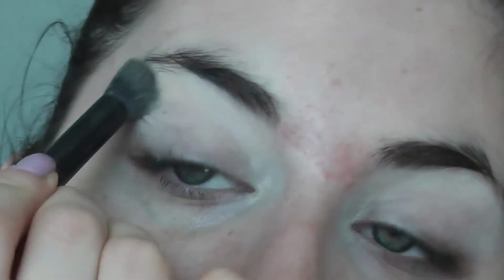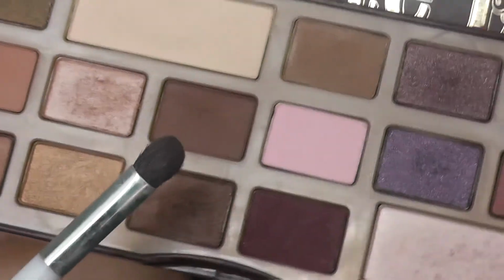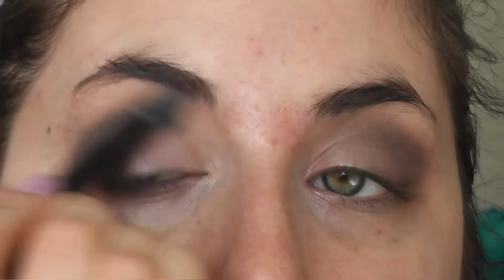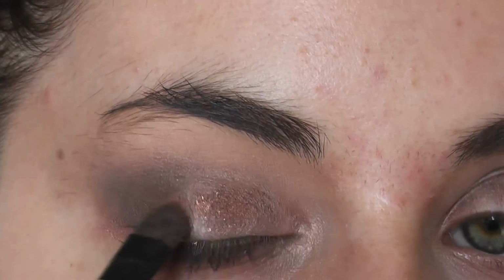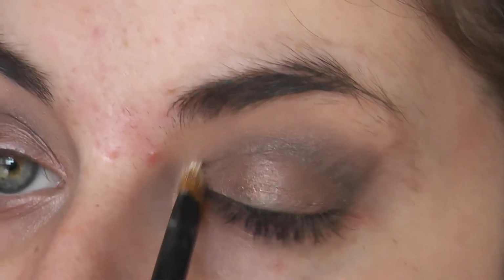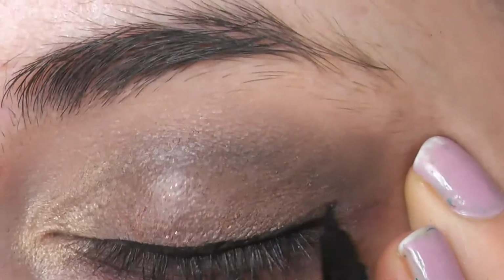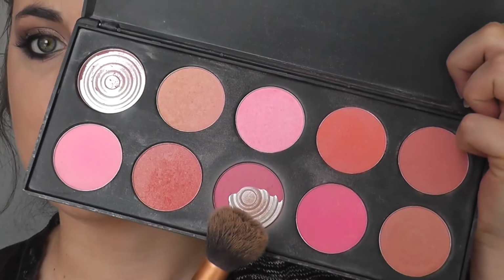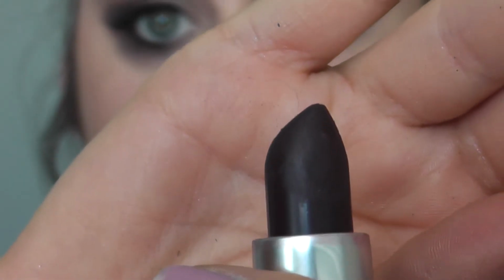VAMPY WINTER MAKEUP | CHOCOLATE BAR PALETTE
Some dark winter makeup featuring the Too Faced Chocolate Bar palette!